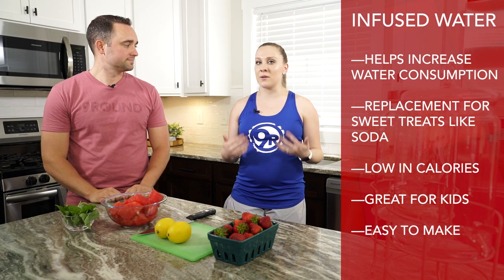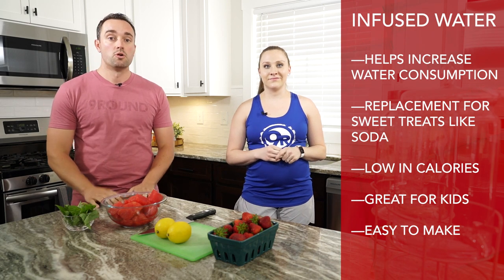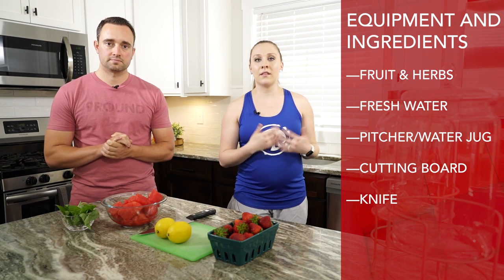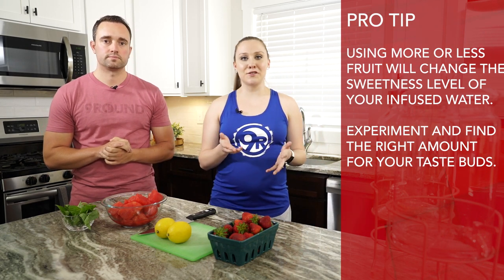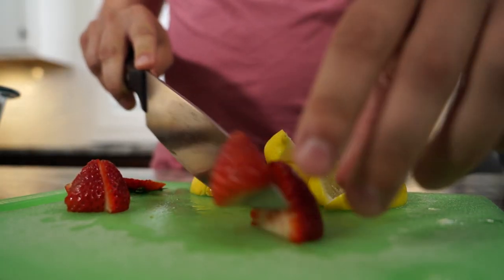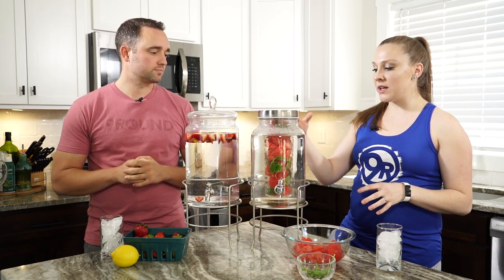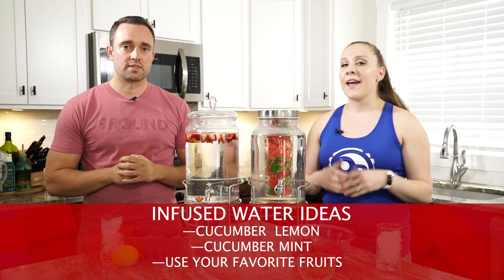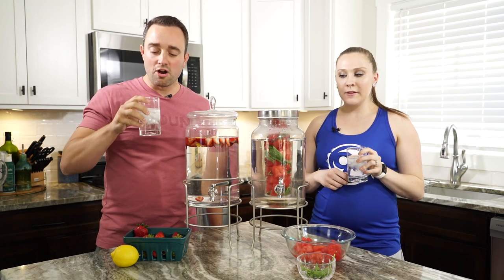How-To: Easy Infused Water Recipes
Drew “The Captain” and Kickin’ Kenz are sharing two delicious and healthy fruit-infused water recipes with you today! Check out to video for these easy recipes, and be sure to tell us your favorite flavor in the comments.

Infused Water Recipes:
Watermelon and Basel
Strawberry and Lemon

*All 9Round members have exclusive access to our online Member Portal, where you can find a whole library of healthy recipes like this, a custom Meal Planner tool, and the 9Round Nutrition Guide. Find out more about the perks of membership when you try our kickboxing-themed workouts for free at your local studio